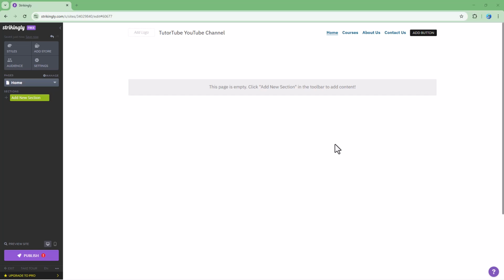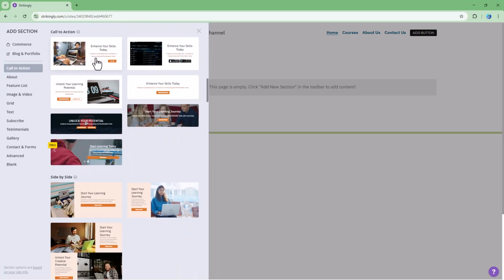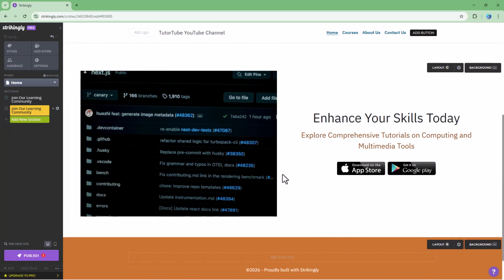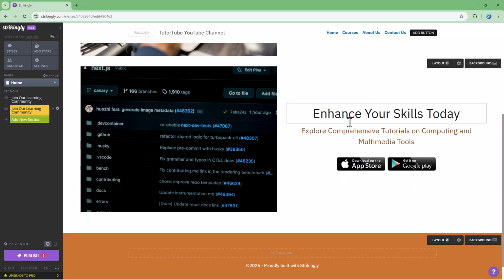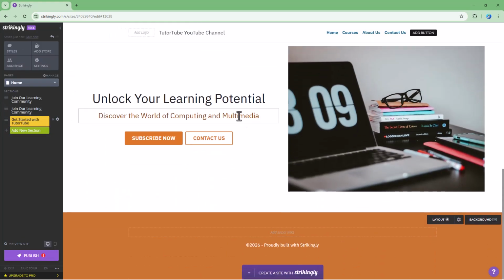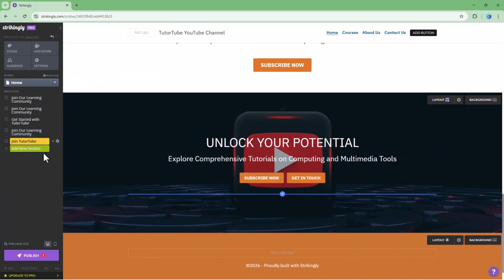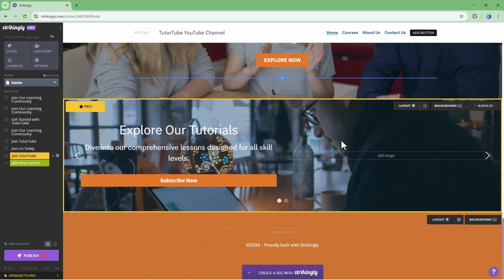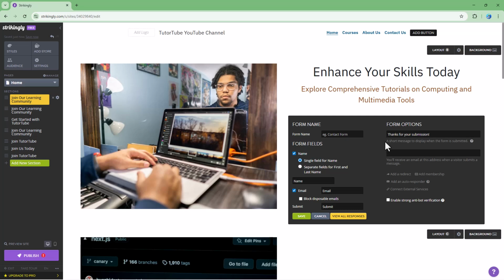Strikingly - Lesson 31 - Call to Action Block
In this tutorial, we’ll explore Call to Action Block Strikingly, an easy to use website builder for creating modern websites without coding.